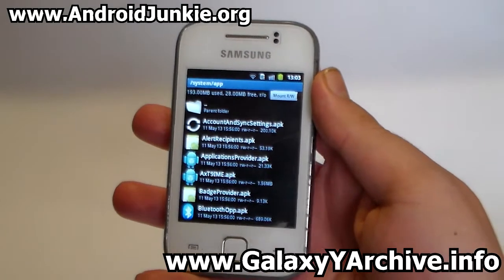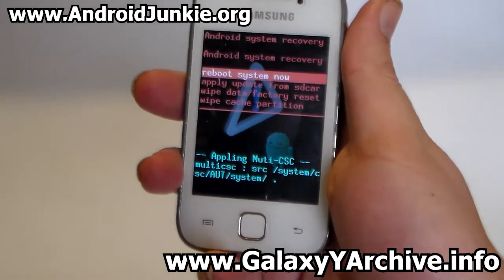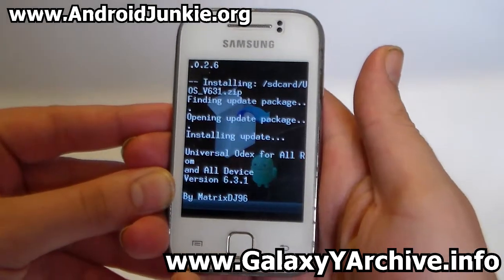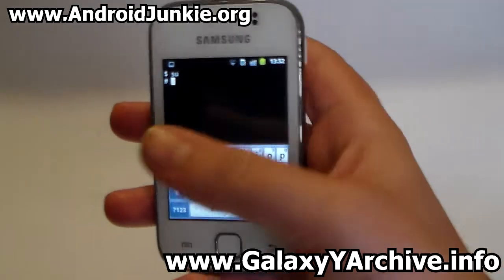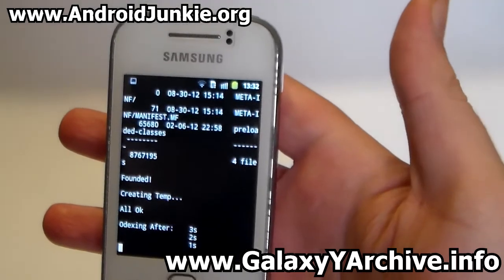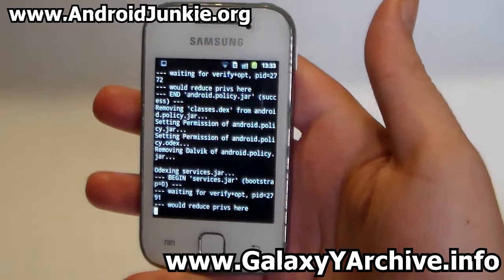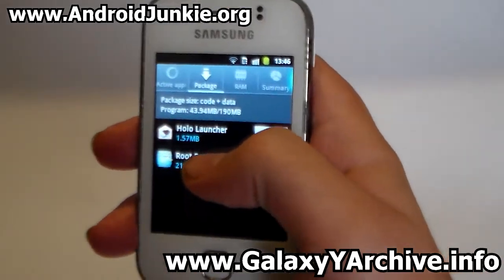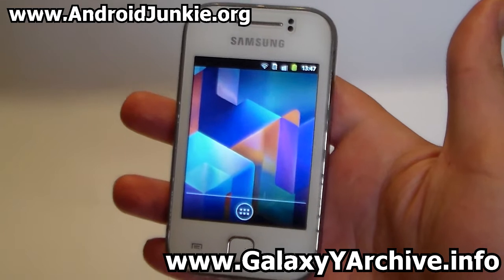How to odex back your rom on Samsung Galaxy Y